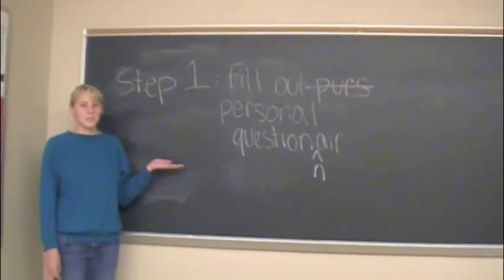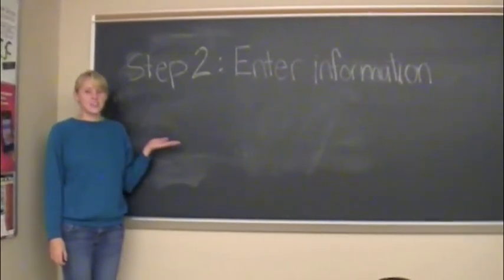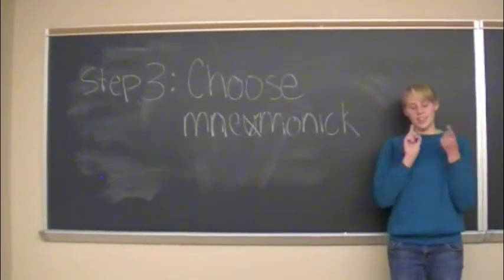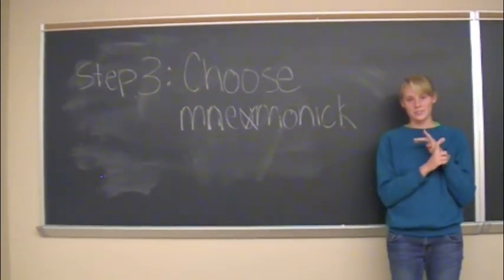How to Shave Your Cat